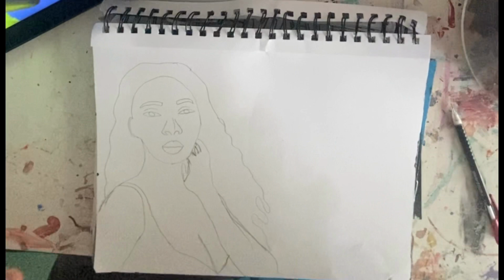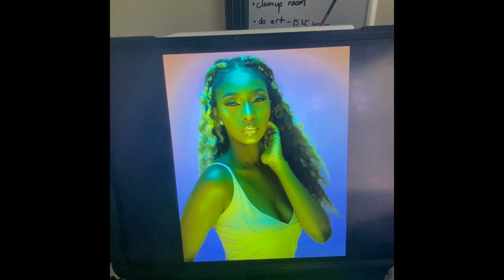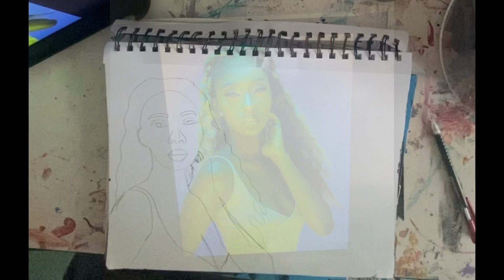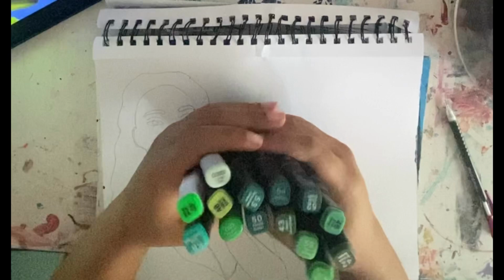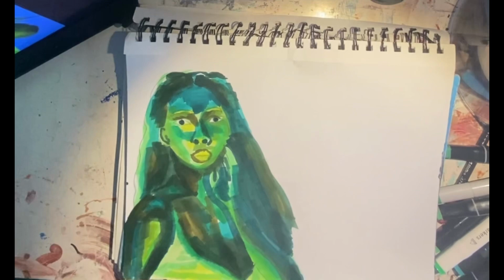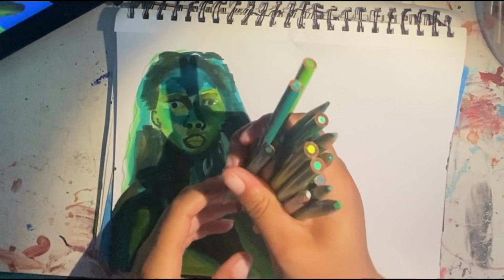Creating a Picture Using ONLY Green Art Supplies | Erica Elizabeth